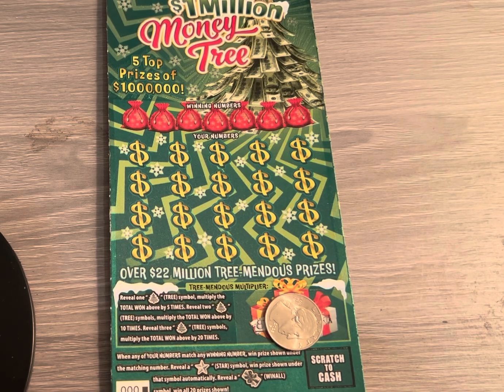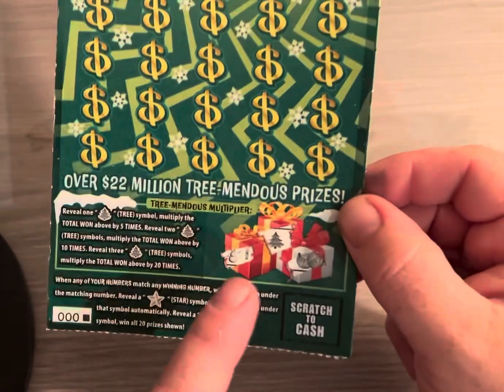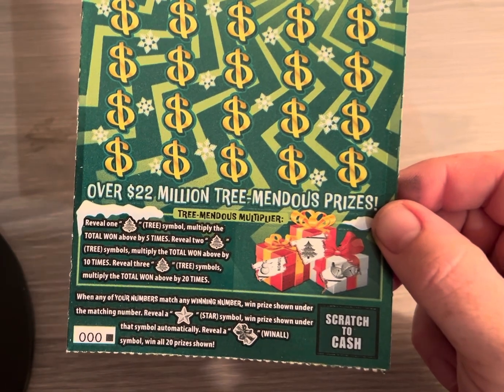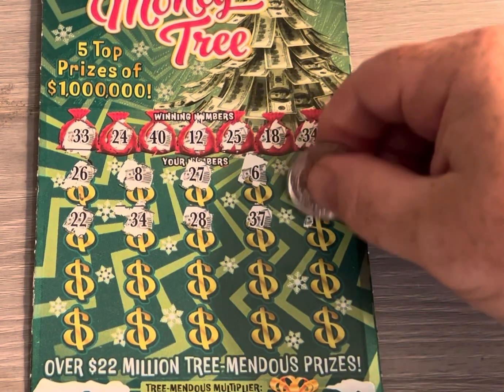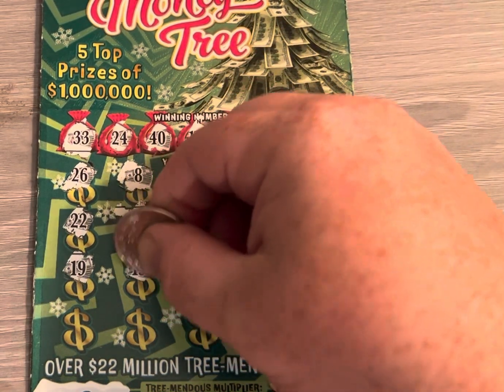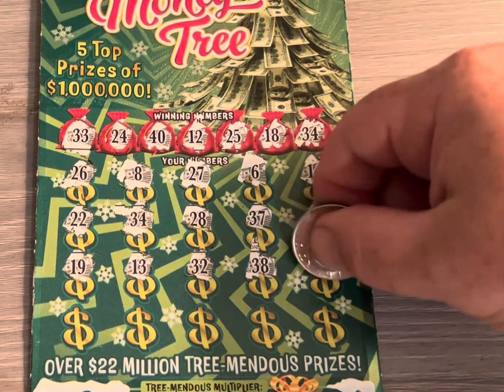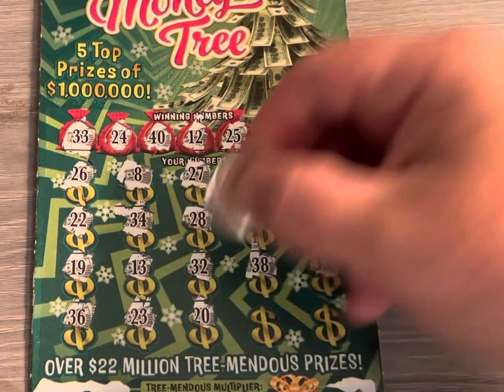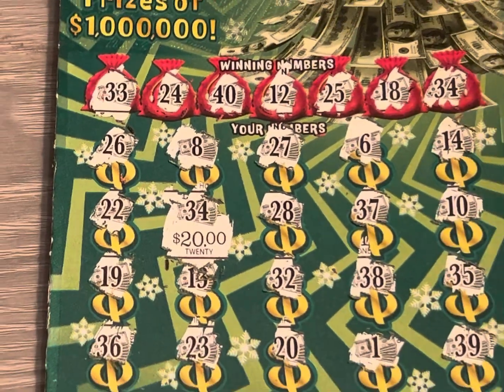We found a multiplier! 🌲 🚨